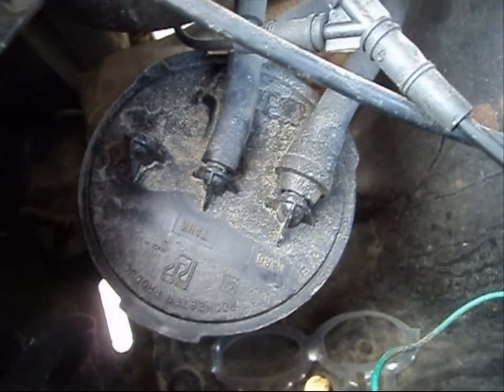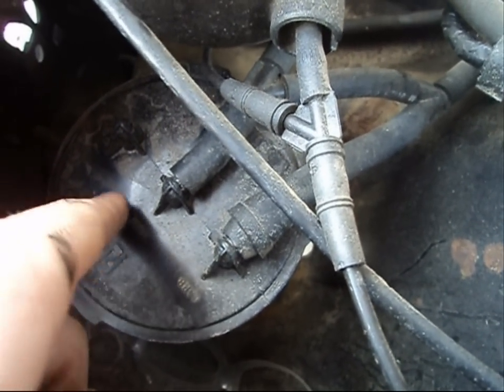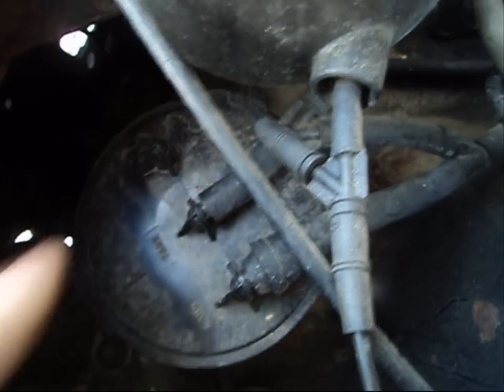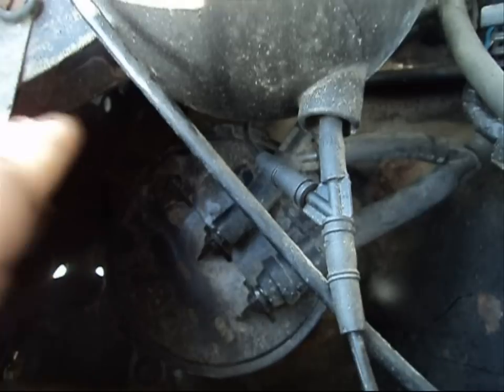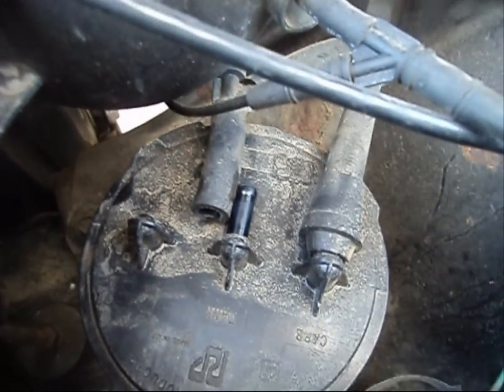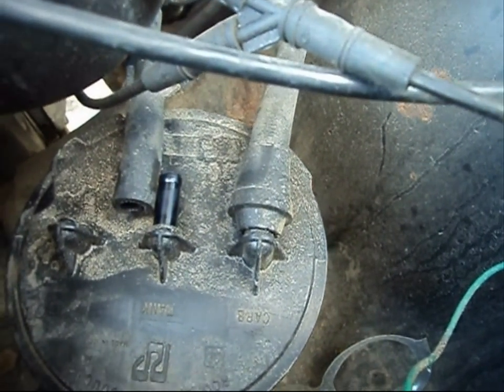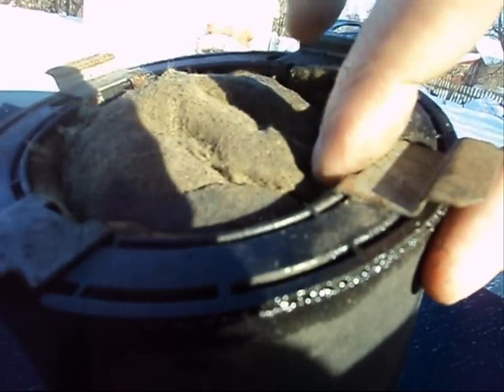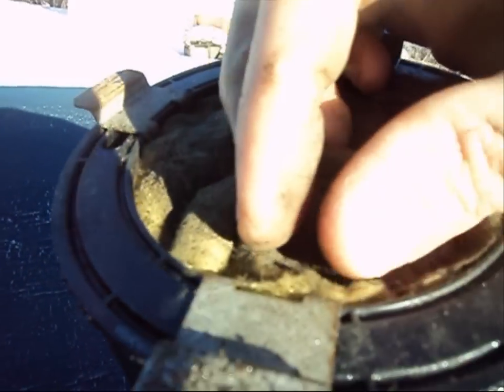Whoa, Fumes? Evaporative Emission Control (EECS) Purge Canister Inspection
*Closed Captioned*  Is the sweet smell of "Chevy" in the morning getting a little to strong? Now would be the time to inspect your purge canister for damage along with the vacuum hoses. Also purge canisters have a filter on the bottom that requires replacement from time to time.